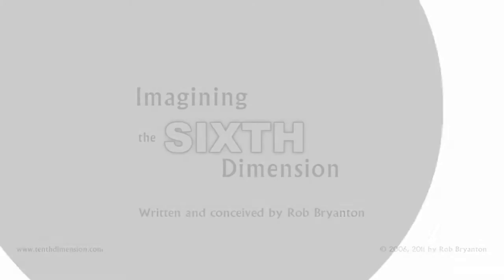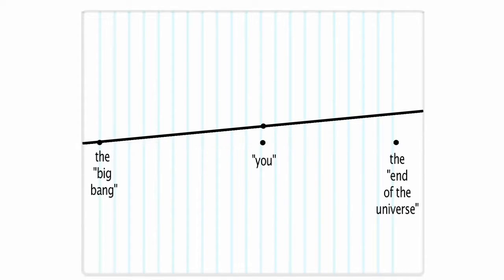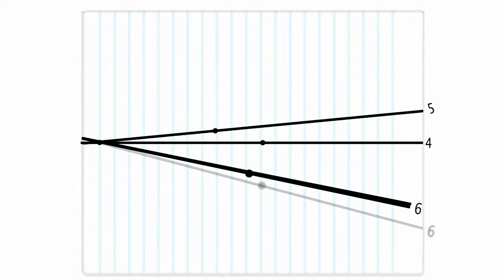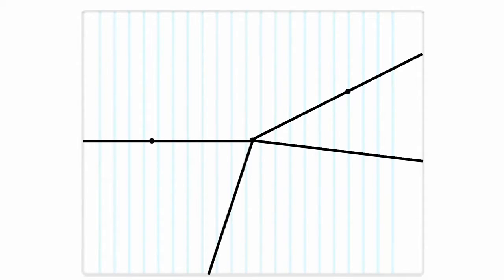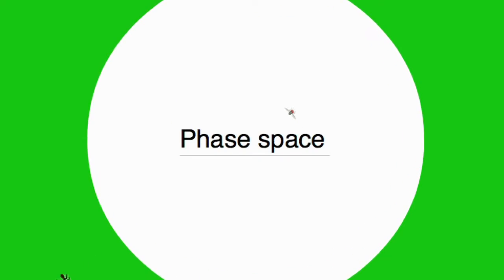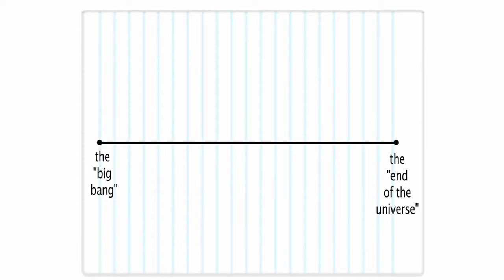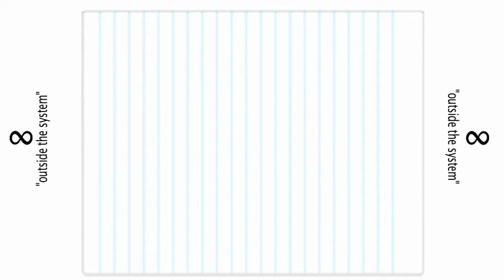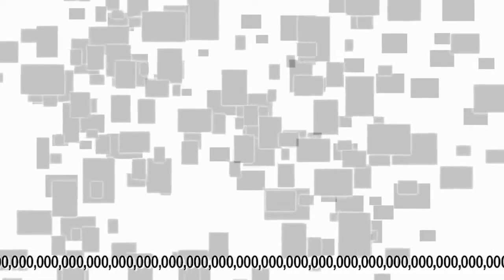Imagining the '6th' Dimension